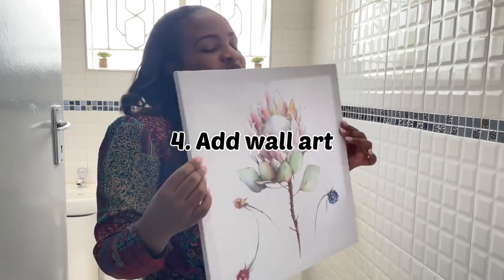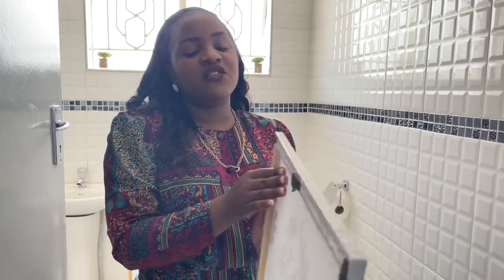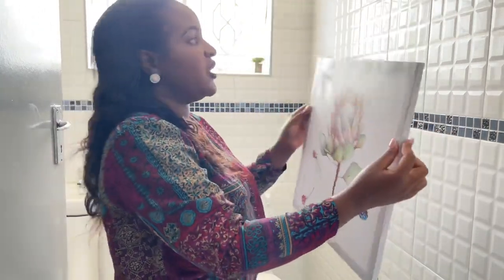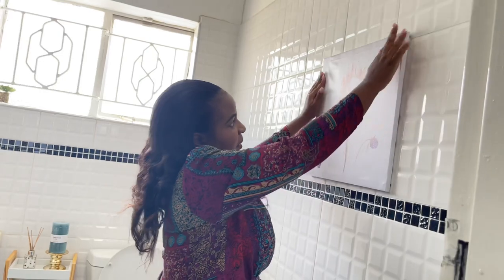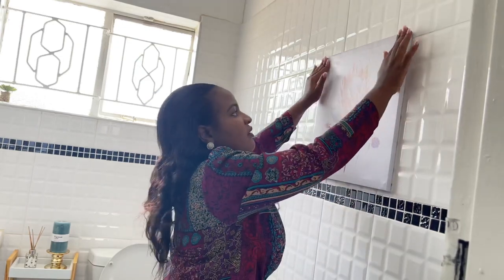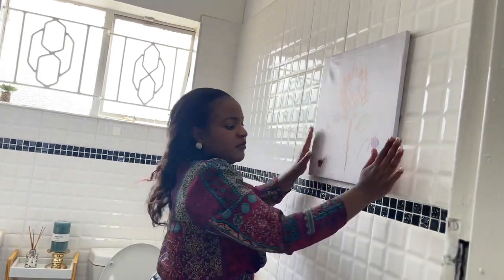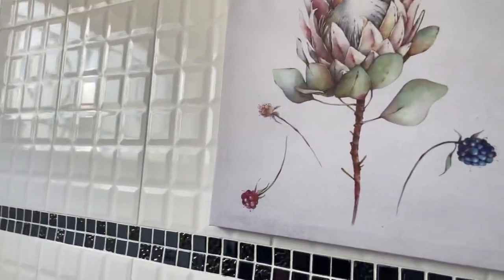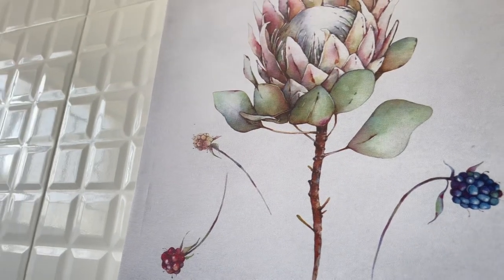10 half bathroom decorating ideas to transform your space|Renter friendly half bathroom upgrades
Hello friends welcome back to another exciting video in this video l share with you 10 renter friendly decorating ideas to transform your half bathroom.l have another video on all the decor items l am using in this video.

Link to homeware haul video